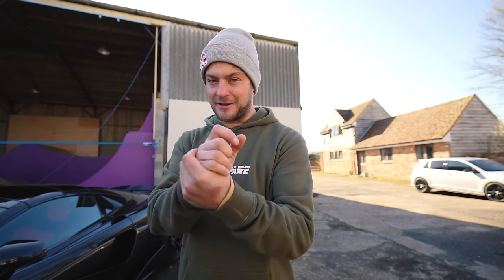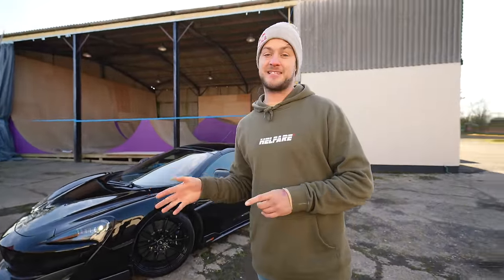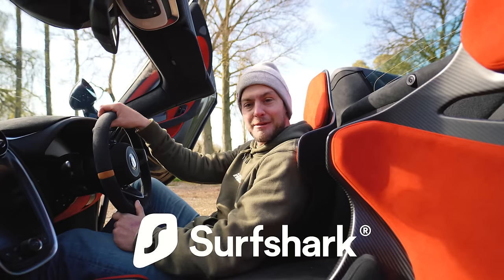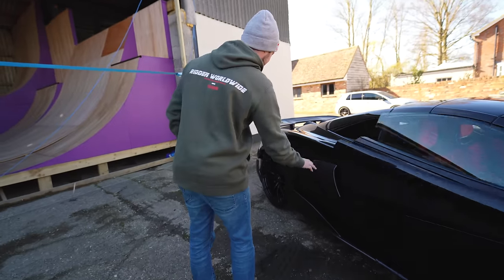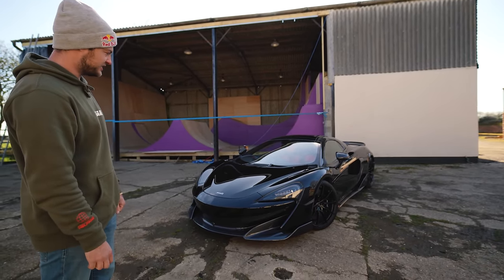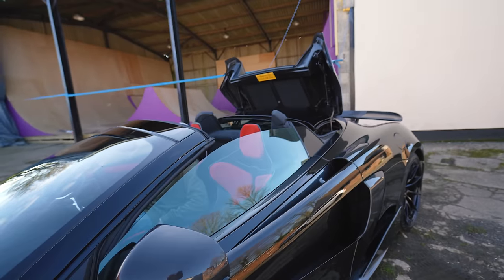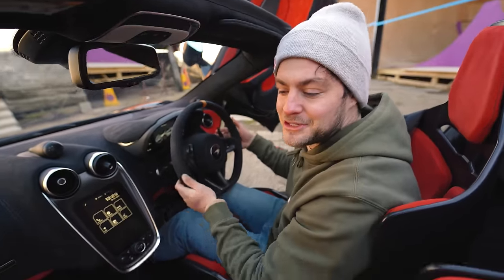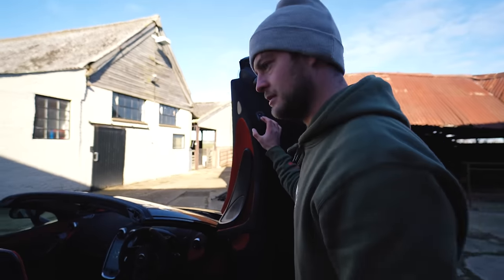I SOLD MY LAMBORGHINI AND BOUGHT THIS INSANE CAR!!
I spend a lot of time watching car videos and dreaming about cars and this is a dream come true. I've been so lucky to have owned some amazing and beautiful cars over the last few years, with the C63 AMG being my dream car and then somehow going on to own the Porsche GT3, Lamborghini Huracan Performante and now this! My new Mclaren 600LT Spider with an epic clubsport spec! What do you think? The performance figures and 0-60 time of this supercar is insane, I can't wait to make a proper driving video in it! Thanks so much to everyone who'd supported my dream. Enjoy!